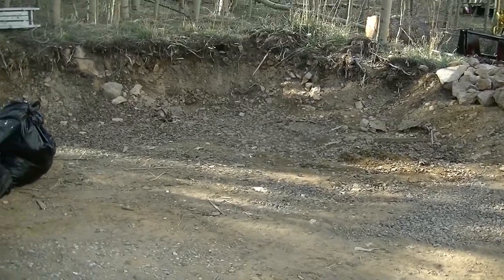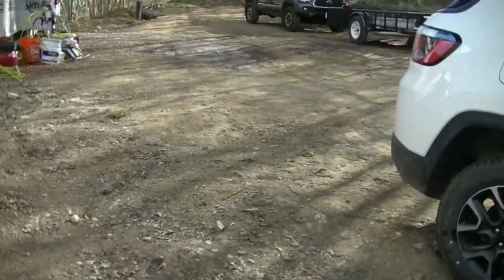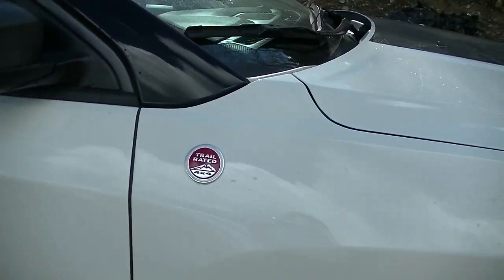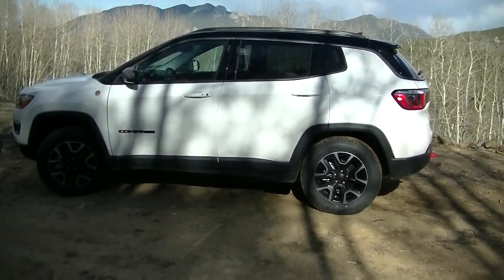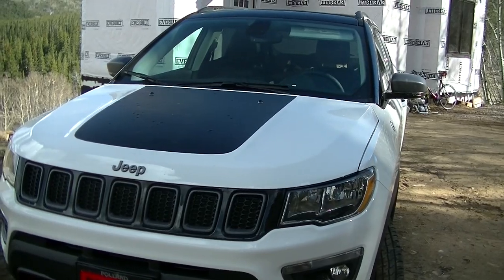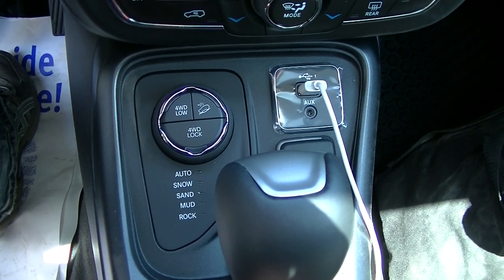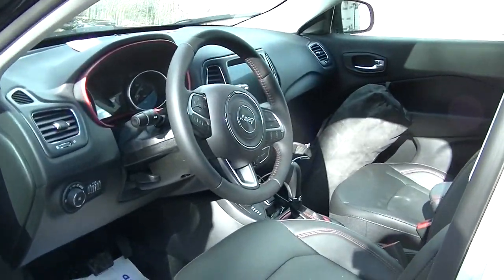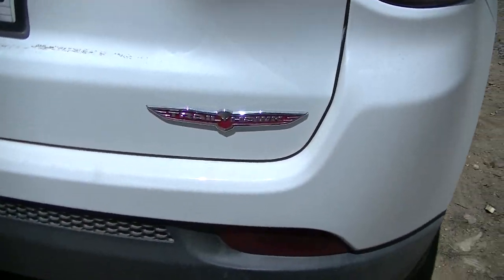Car Shopping Weekend is a Success!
After a long winter living in snow country, at the end of a bumpy dirt road with a driveway on a hill, we've determined it was time to finally invest in a vehicle more suitable for mountain living in Colorado.

A fun car shopping weekend was had and we picked out a new ride!